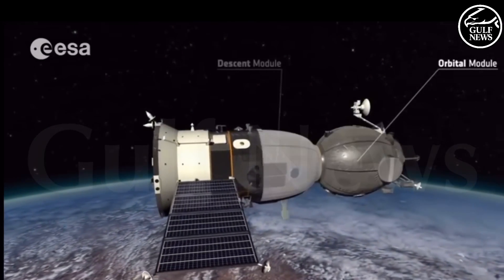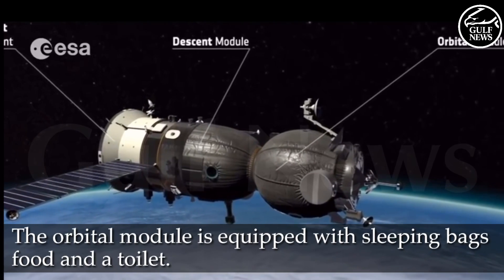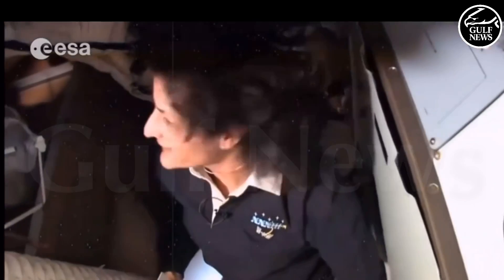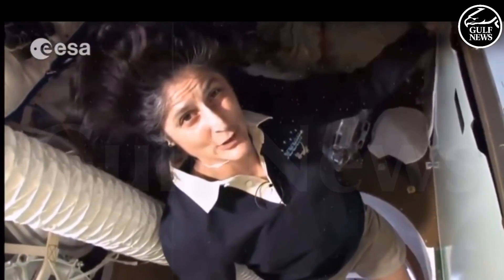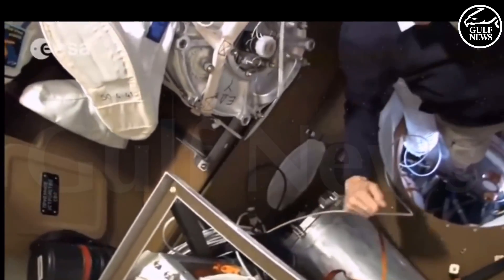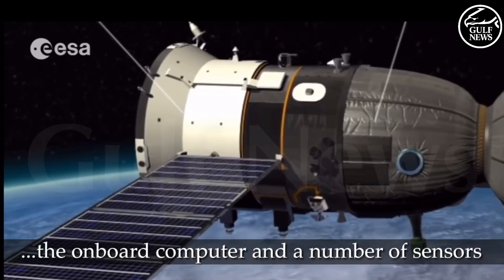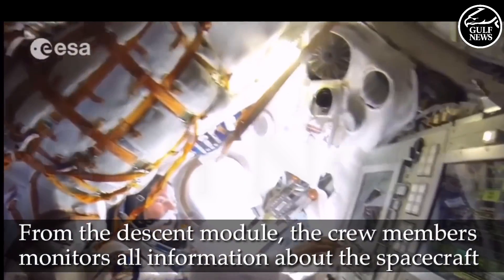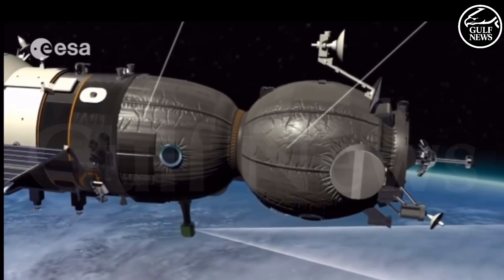This is how UAE’s first astronaut in space will the reach the International Space Station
The rocket that will take the world’s first Emirati astronaut into space will be launched tomorrow at 5:56pm UAE time from the Baikonur Cosmodrome in Kazakhstan.